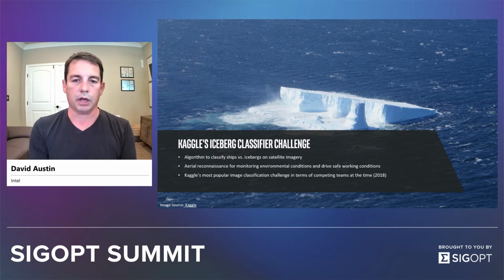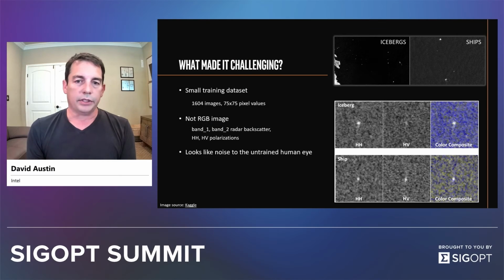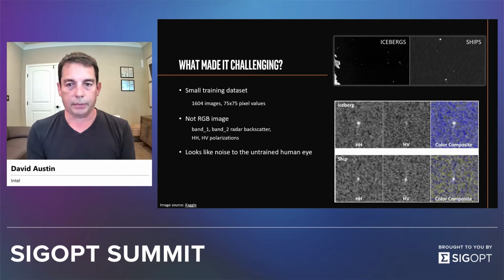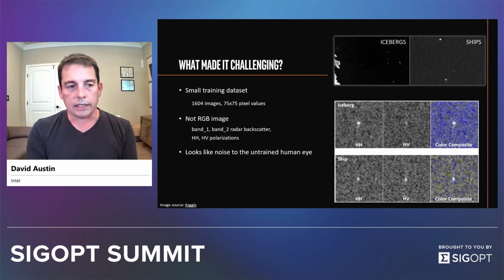Why the Iceberg Image Classifier Kaggle Challenge was Especially Difficult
Icebergs are incredibly difficult to identify from aerial images — even to the human eye. Kaggle Grandmaster David Austin shares why the Kaggle Iceberg Image Classifier Challenge he won a few years ago was especially challenging.